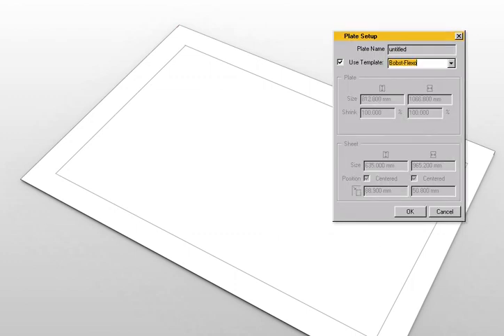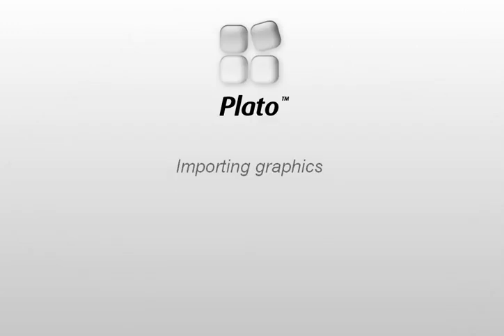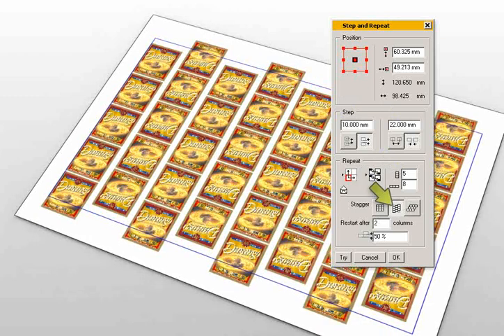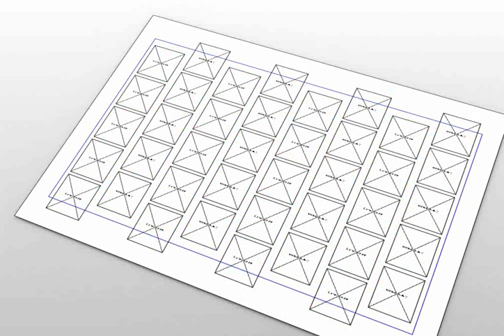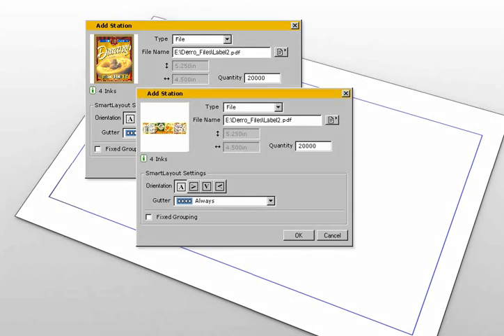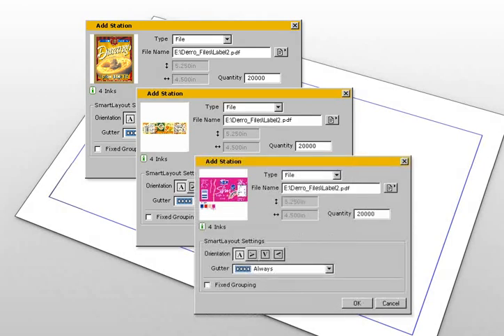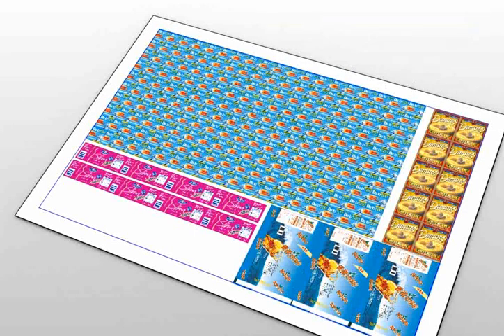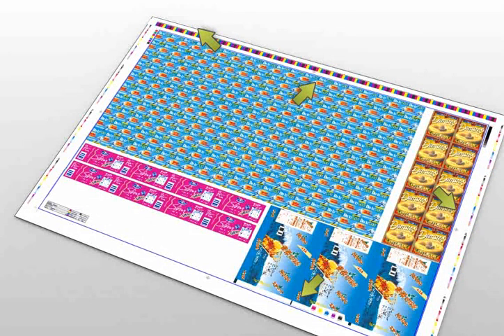ВИП-Системы. Plato.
Plato  step & repeat с различными вариантами раскладки макетов на печатную форму.